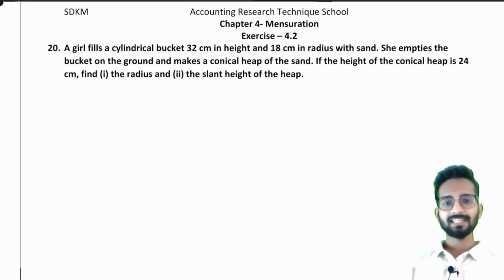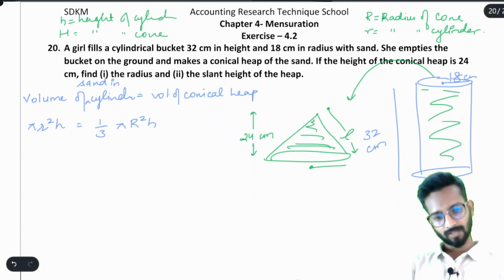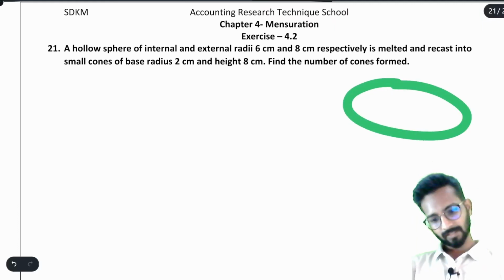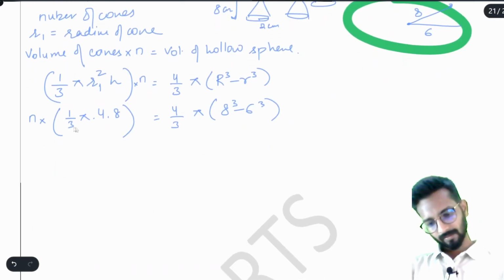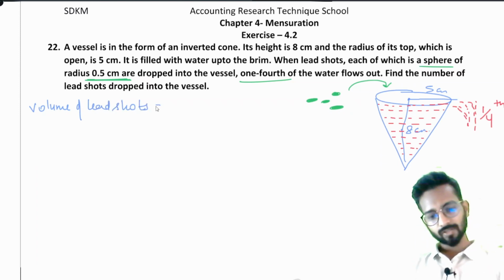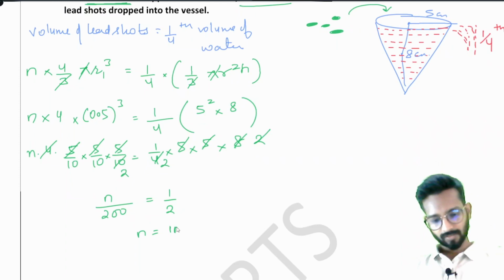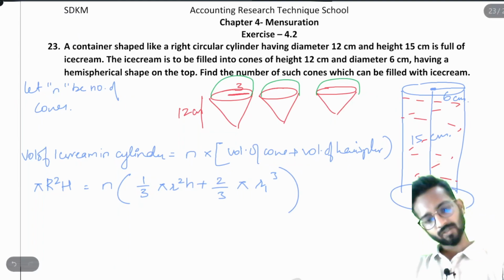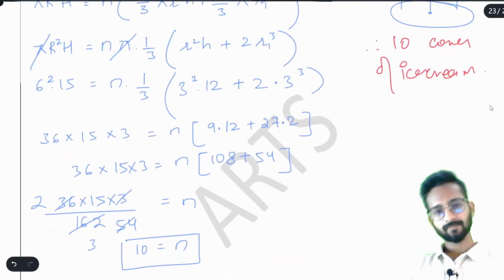Solved ML Aggarwal Class XI Exercise 4.2 Q 20 to Q 23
The video provides the solution of Exercise 4.2 CBSE CLass XI Mensuration.